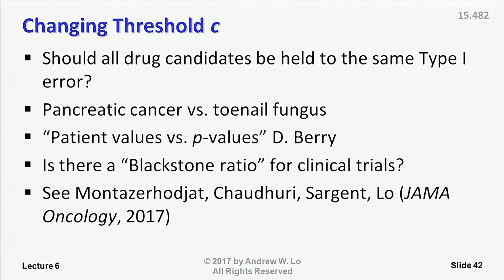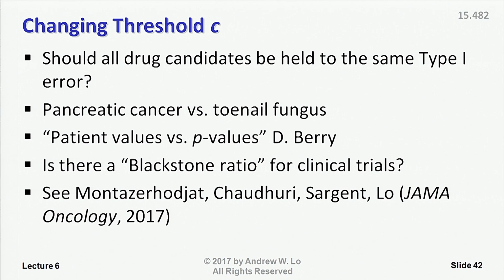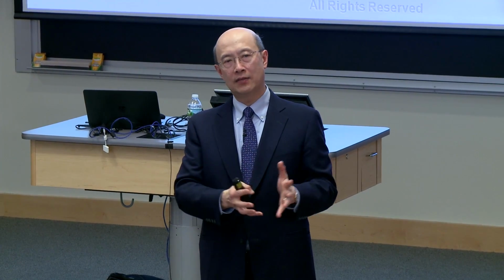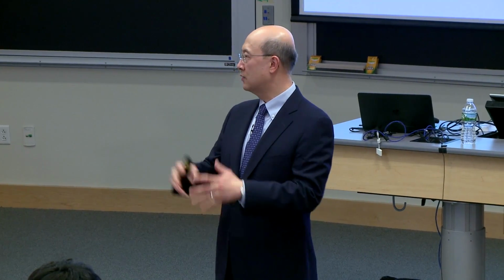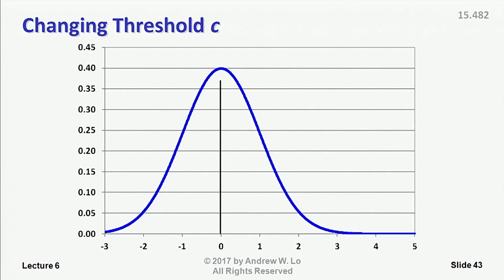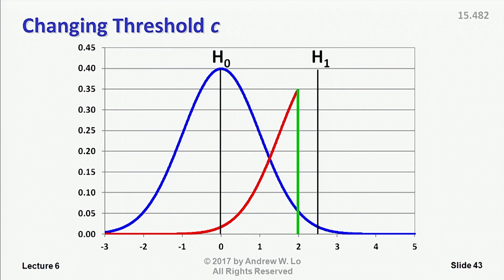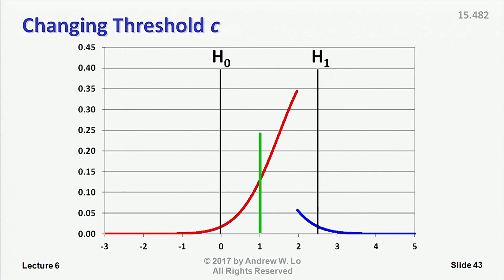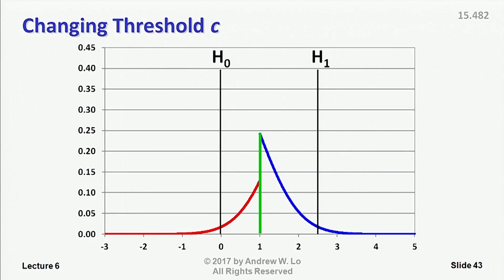C6S12 Changing the Threshold c